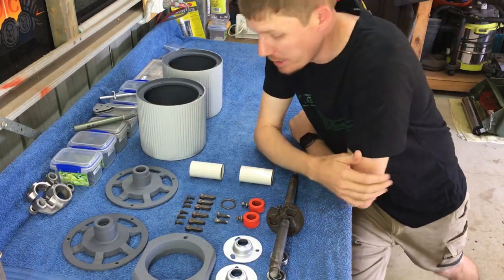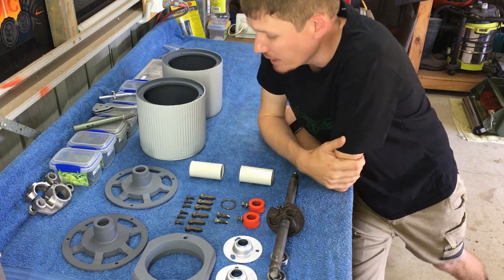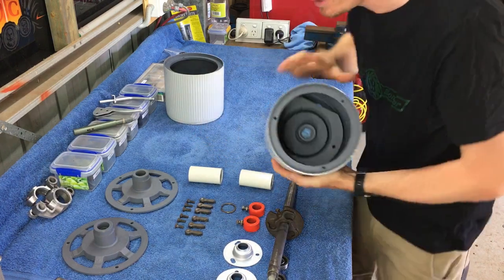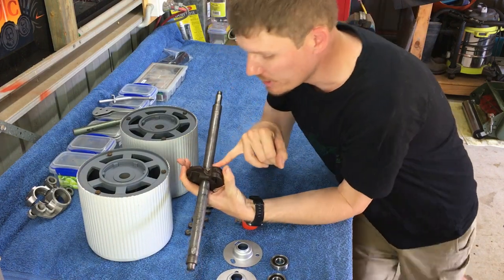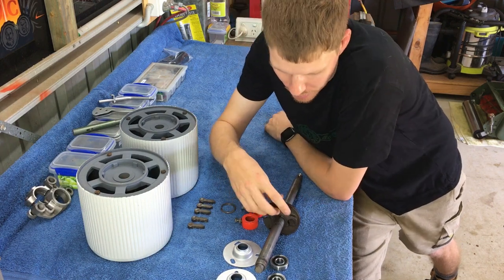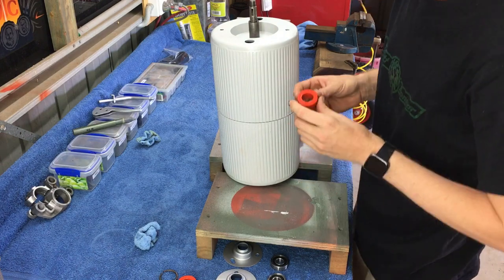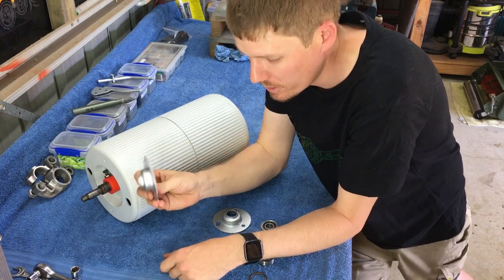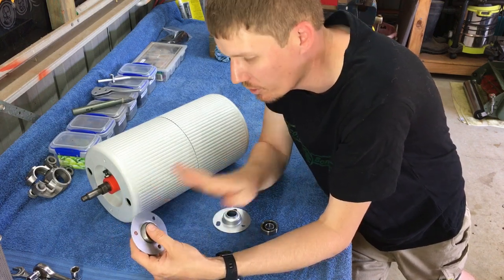Scott Bonnar - Model 45 - 14" Groomer Build - Rear Roller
Scott Bonnar - Model 45 - 14" Groomer Build
This Video starts a new series where I will be building a 14" Groomer. As all my builds go, I start with the rear roller.